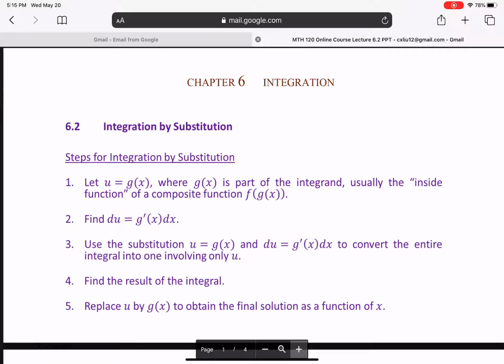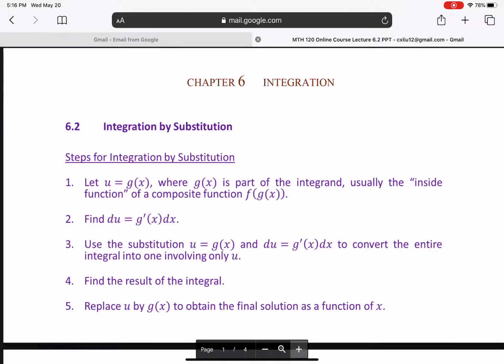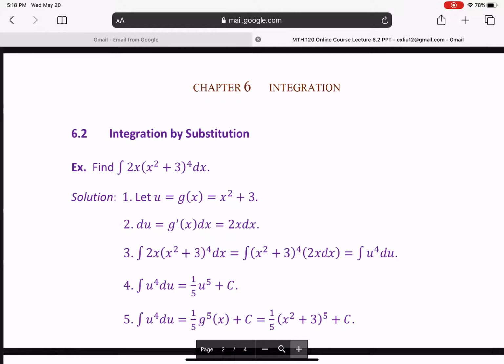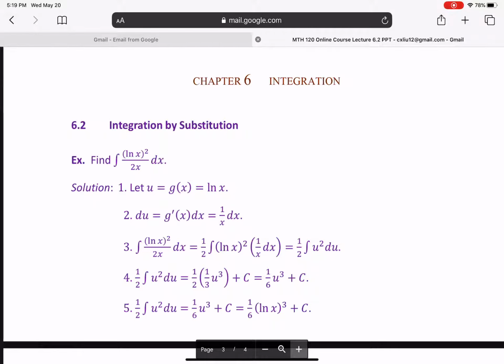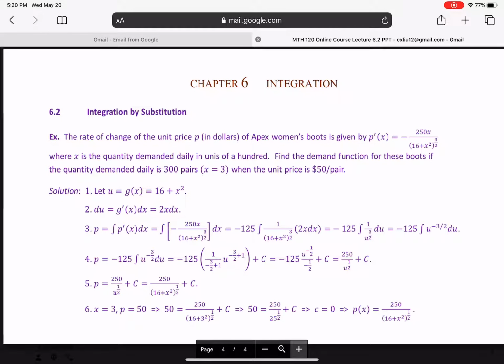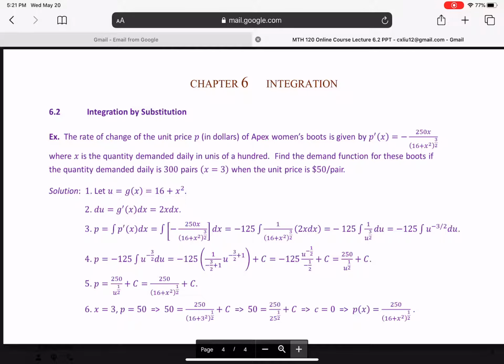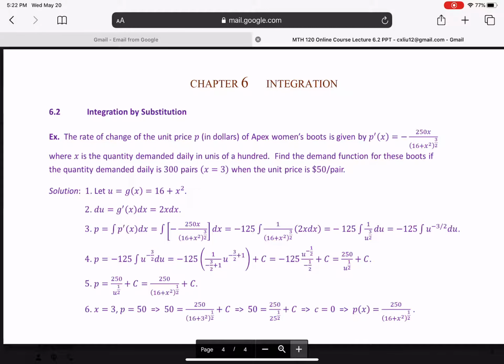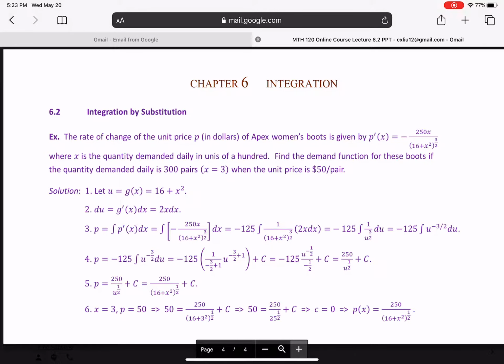Lecture 6 2 Video